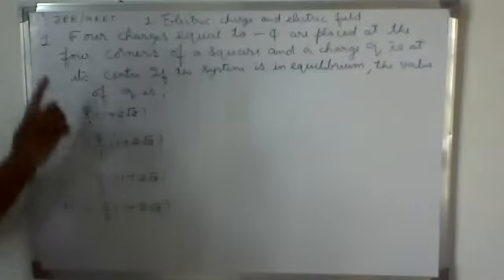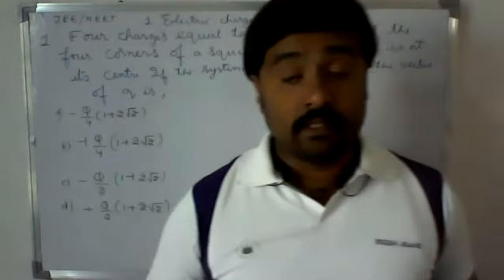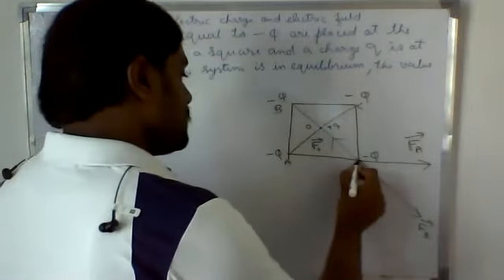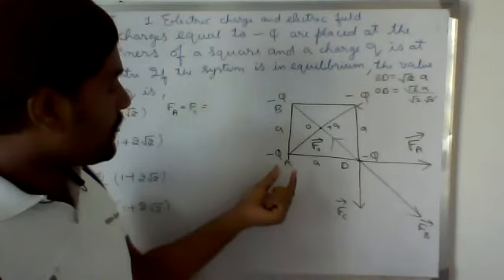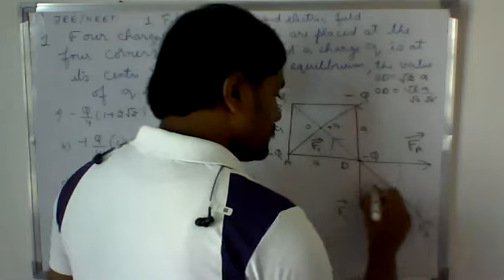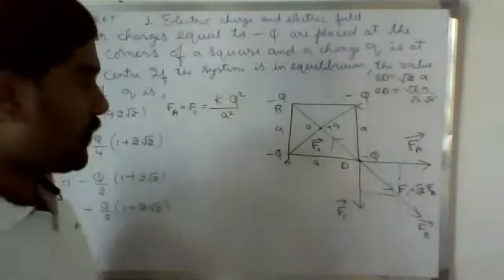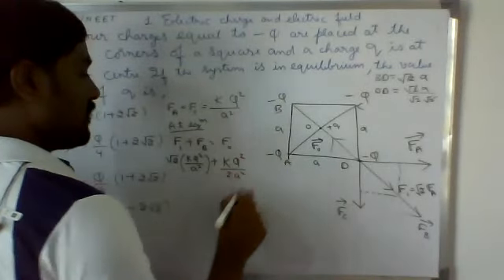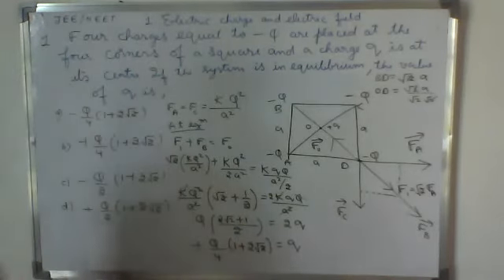ELECTRIC CHARGE AND ELECTRIC FIELD I JEE I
JEE QUESTION